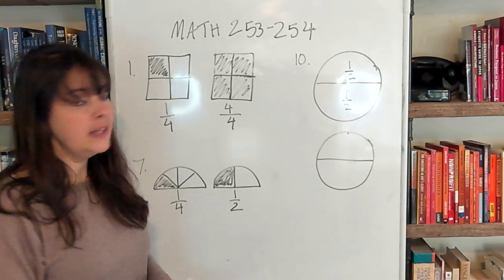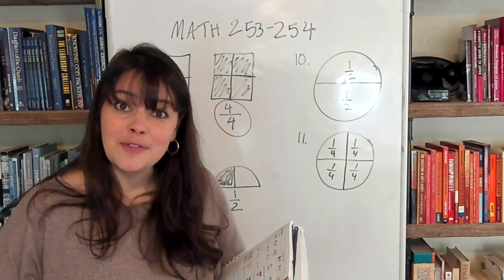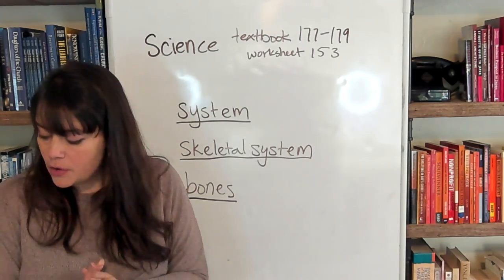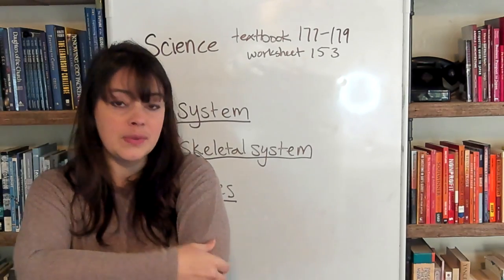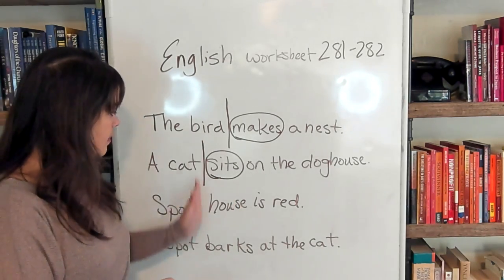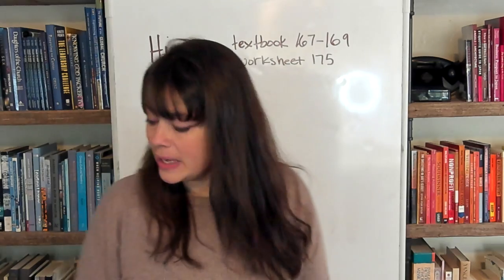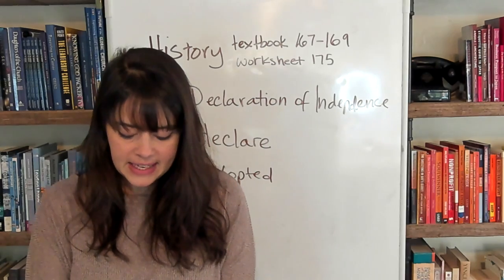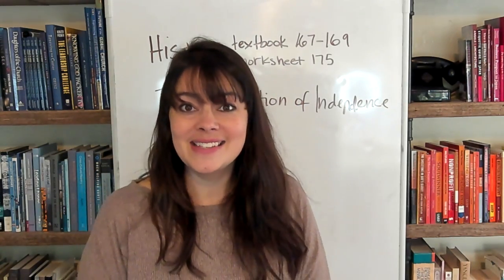May 6, 2020 Lesson Videos